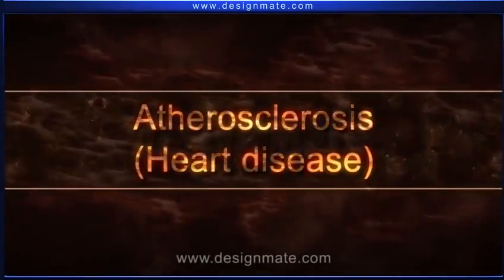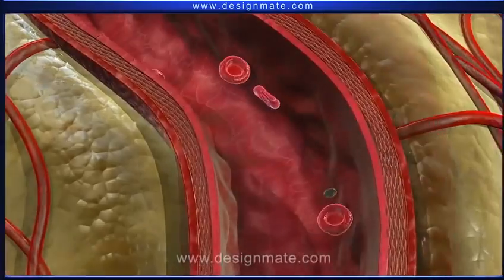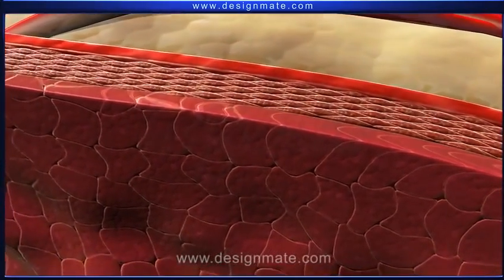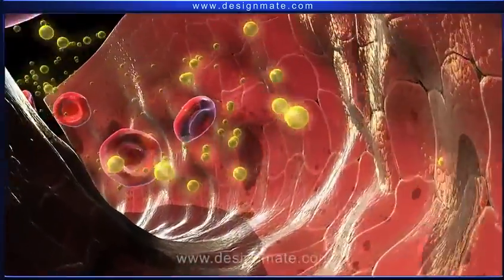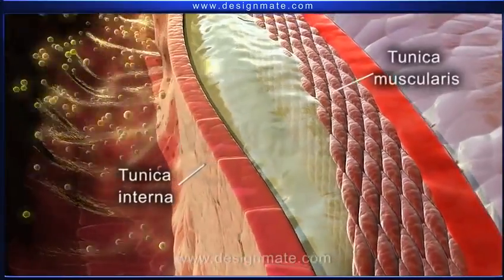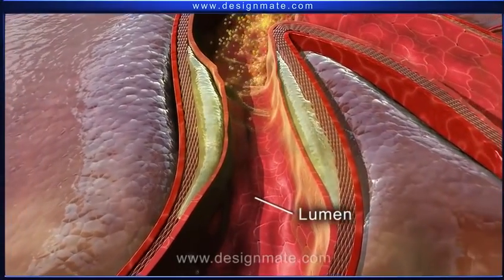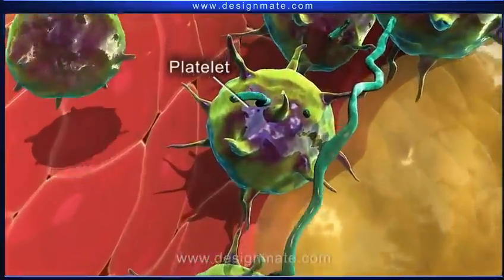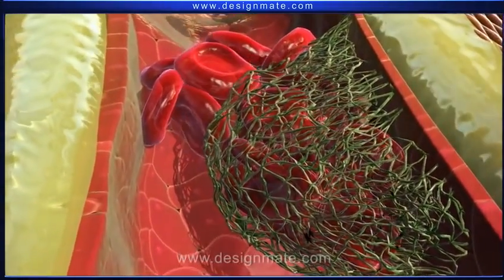atheros clerosis egitimde3d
Gsm: 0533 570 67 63
Skype: egitimde3d

1980 yılından bu yana bilgi teknolojileri konusunda çalışan Şirketimiz 3d teknolojisi ile 25 yıldır
400 den fazla personeli ile 3d eğitim animasyonları üreten 1200 konu ile dünyanın en fazla 3D eğitim içeriklerine sahip Designmate firmasının Türkiye ve Macaristan Distribütörü olarak
Devlet okulları, özel okullar ve mesleki eğitim kurumlarında labaratuvar ve 3d sınıfları kurulumuna devam etmektedir.